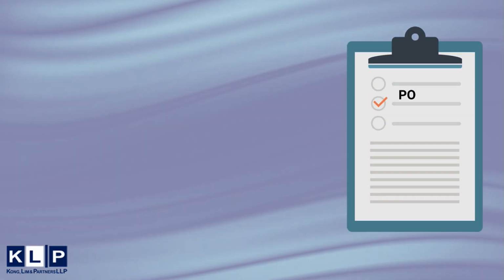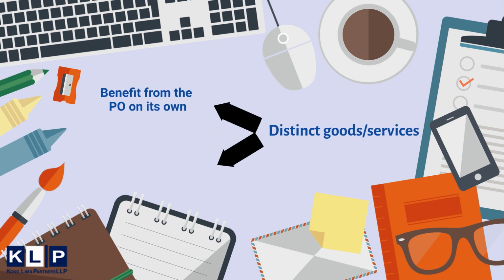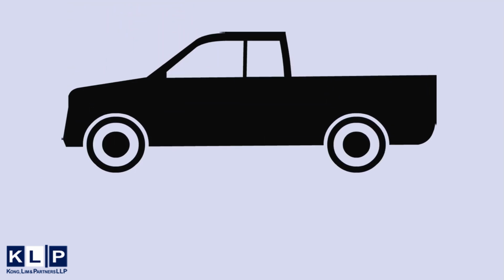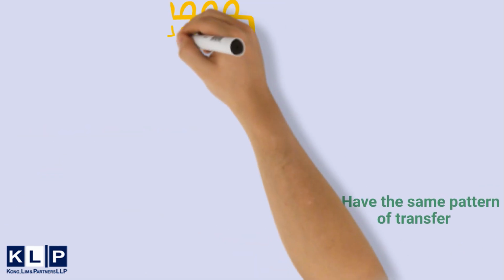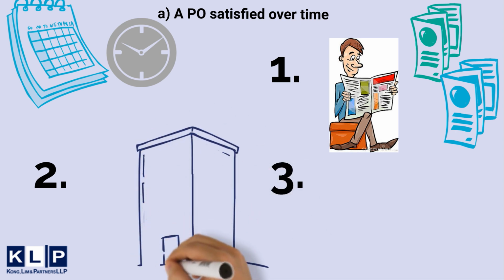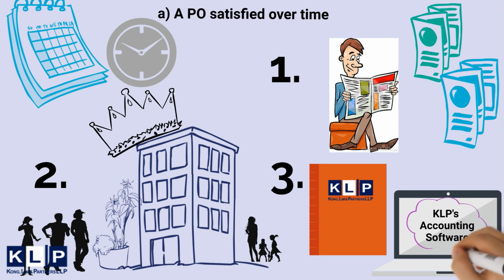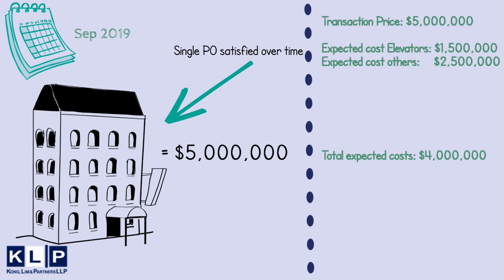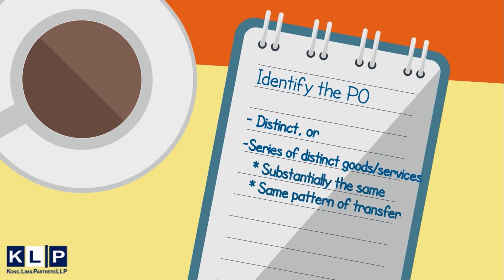Understanding IFRS15: Episode 3 - Step 2 Identify the Performance Obligation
Step 2 - Identify the Performance Obligation

The new IFRS15: Revenue from Contracts with Customers standard sets a vast change in rules and guidelines of revenue recognition. This video aims to guide professionals on how to apply the new IFRS15 standard, set to be used from 1st January 2018 onwards.